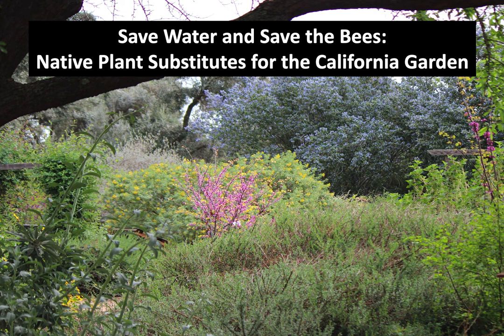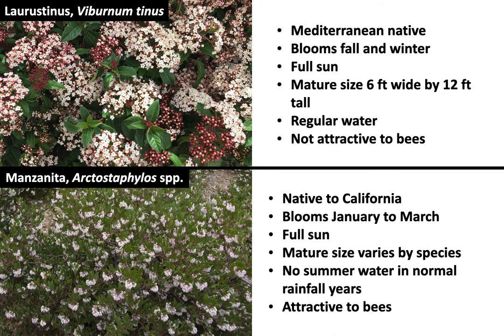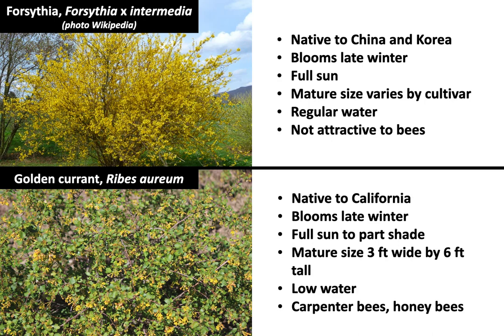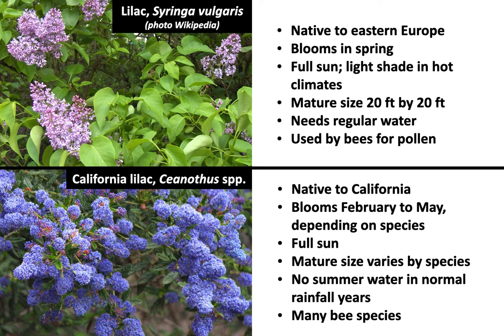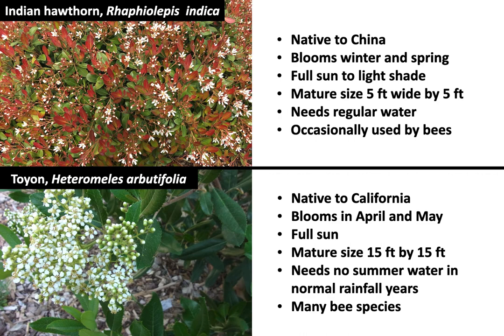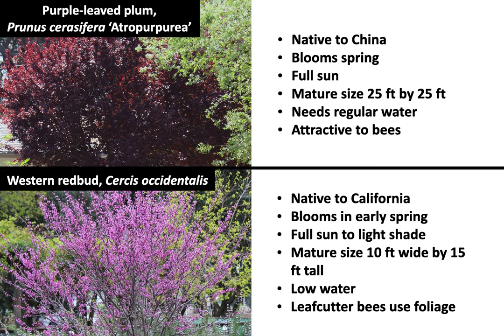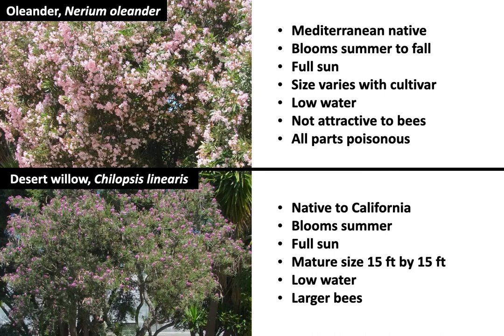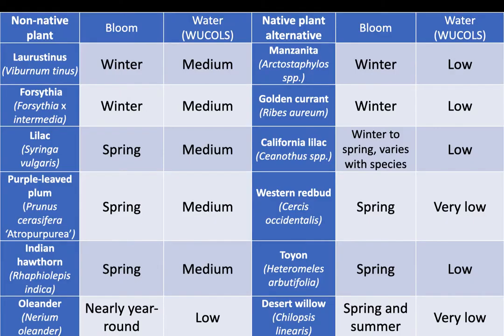Saving Water and Saving Bees California Native Plants to Substitute for Nonnative Plants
This video looks at some spring-blooming California native plants to substitute for non-native plants in the bee garden. The suggested plants all use less water and are more attractive to bees than those they replace.

Presented by Christine Casey, Ph.D.